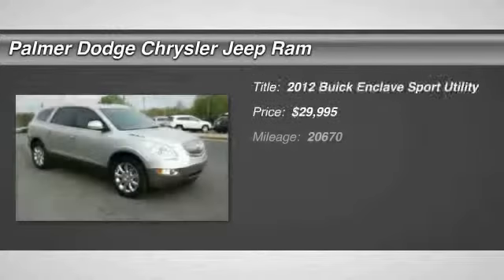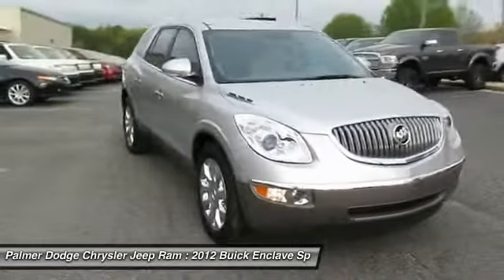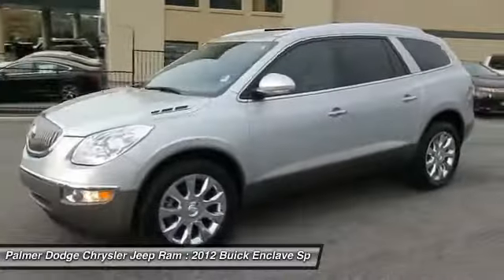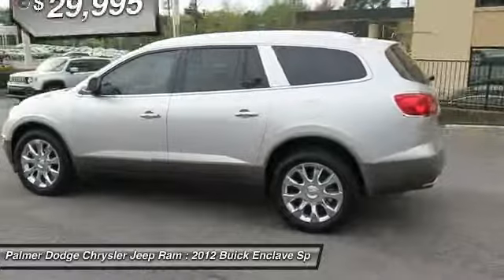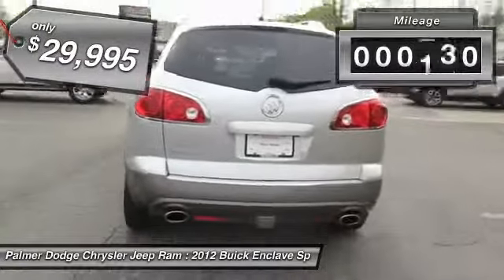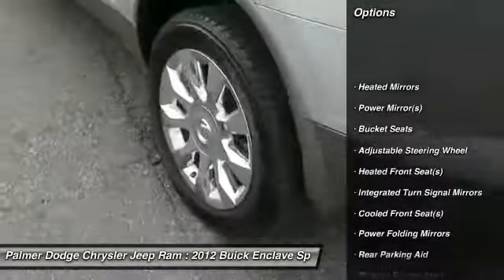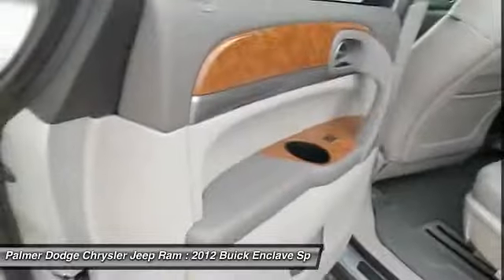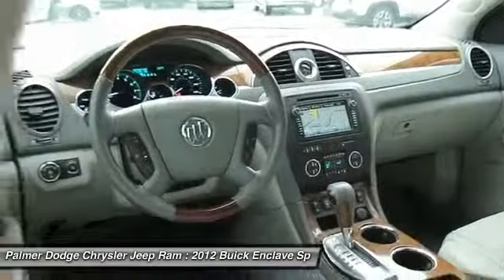2012 BUICK ENCLAVE Roswell, GA P7884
2012 BUICK ENCLAVE Roswell, GA
Stock# P7884

Palmer Dodge
11460 Alpharetta Highways

*** 1 Owner ***, Local Trade, MUST SEE!, Moonroof / Sunroof, GPS / NAVIGATION, 3rd Row Seat / THIRD ROW / 7 Seat Option, Carfax Certified, Factory Warranty Remaining, Extended Warranty Available!, And LEATHER. Enclave Premium Group, 4D Sport Utility, 3.6L V6 SIDI DOHC VVT, 6-Speed Automatic, and FWD.

If you've been hunting for just the right 2012 Buick Enclave, then stop your search right here. This is the family SUV that fits the needs of you and your little ones. There aren't any used vehicles more reliable than a Buick, unless it's a Buick with low mileage like this 2012 Enclave.